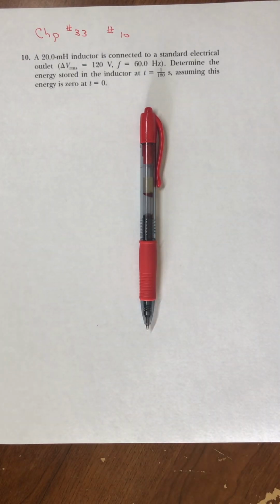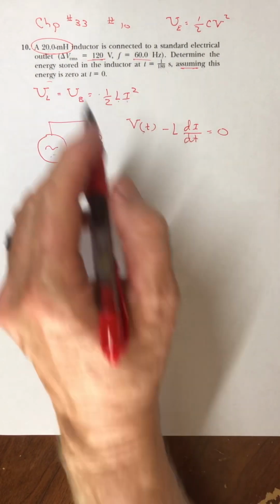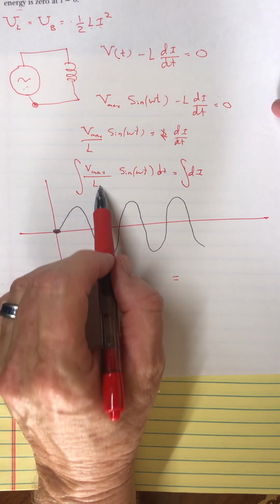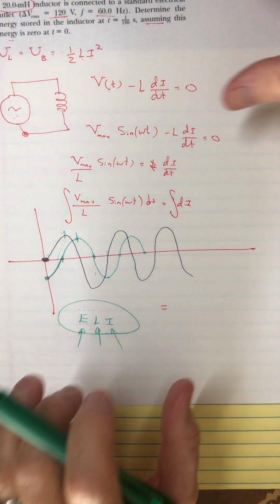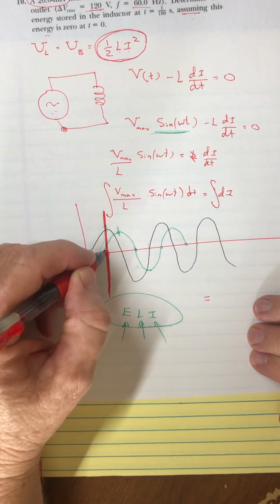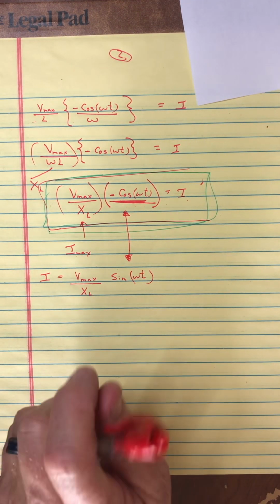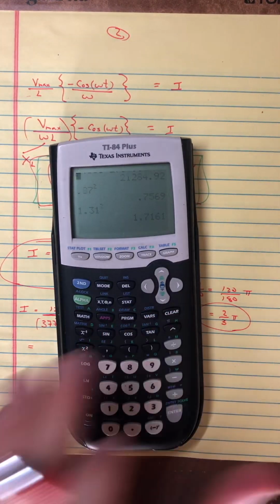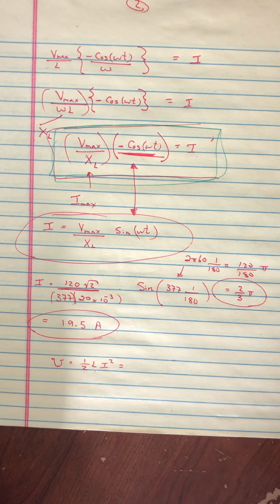Chapter 33 problem 10